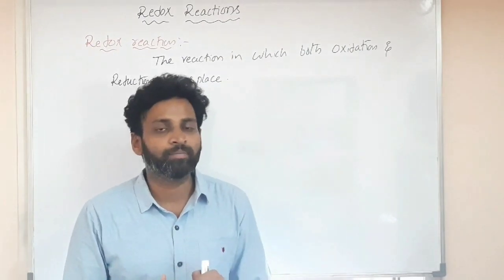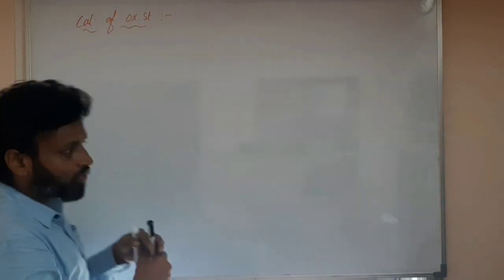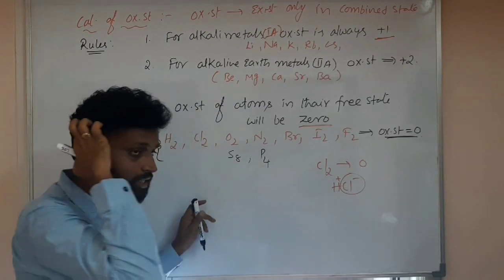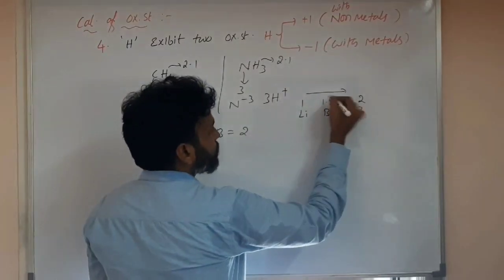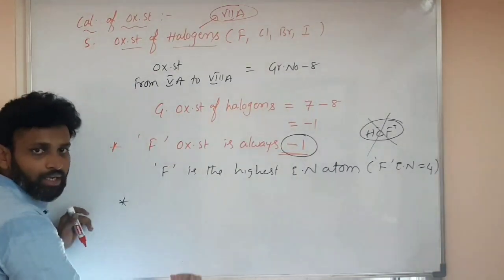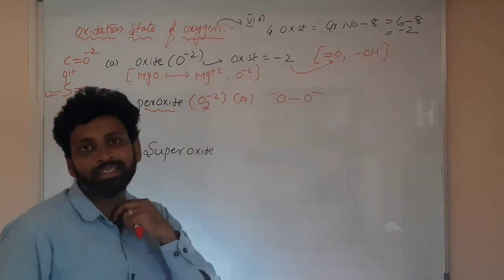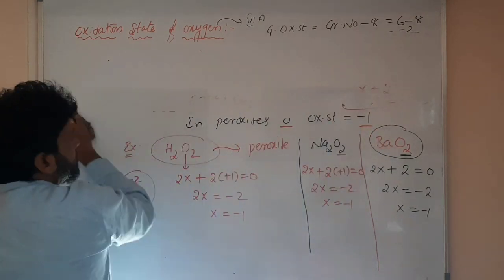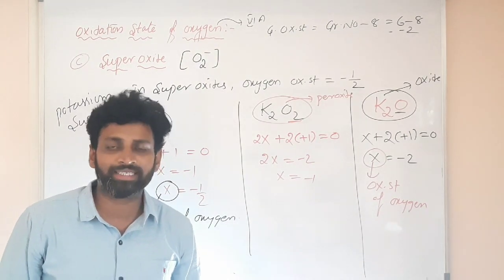REDOX REACTIONS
calculations of oxidation states